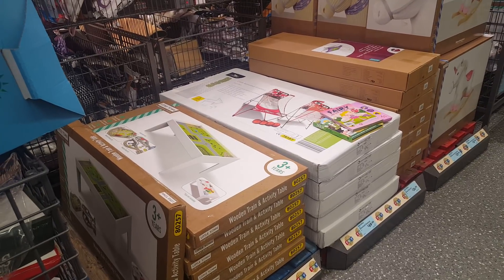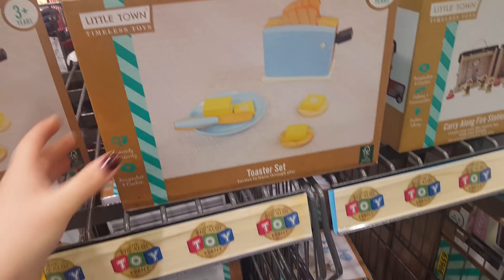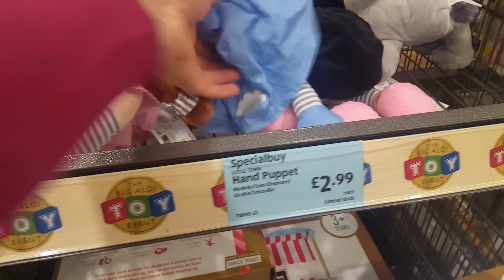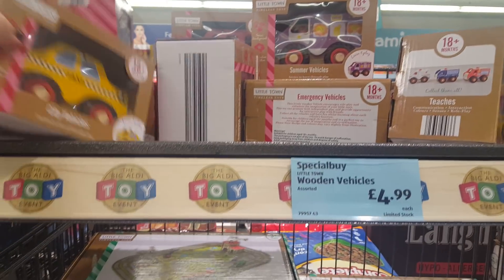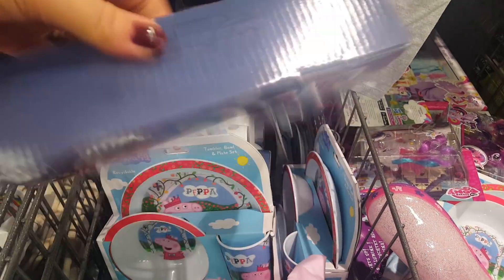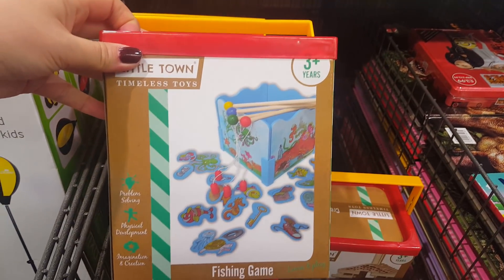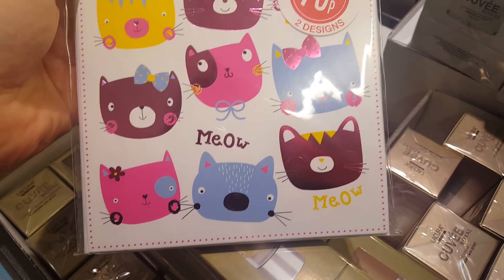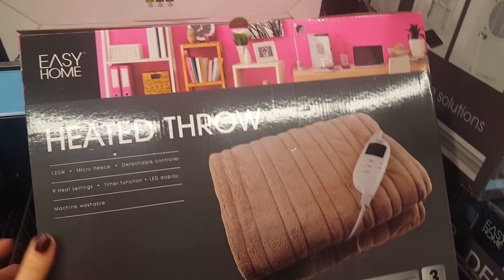Shop with me - Aldi - including wooden toys!